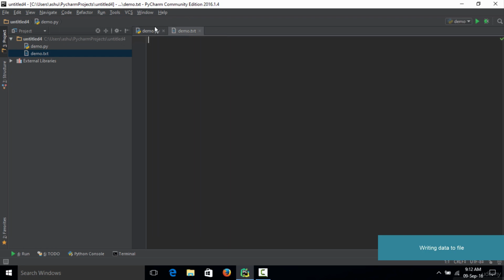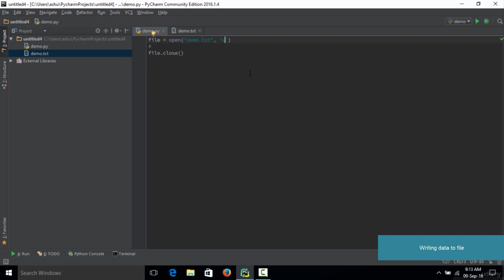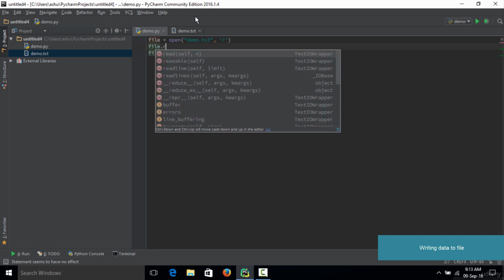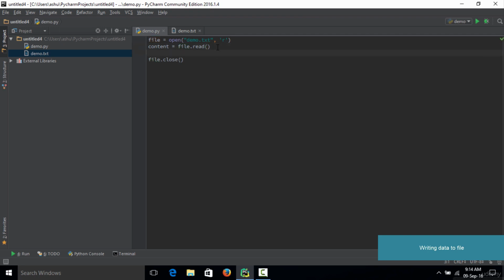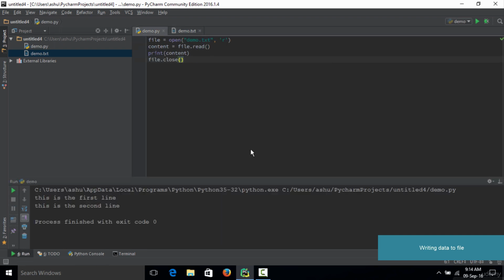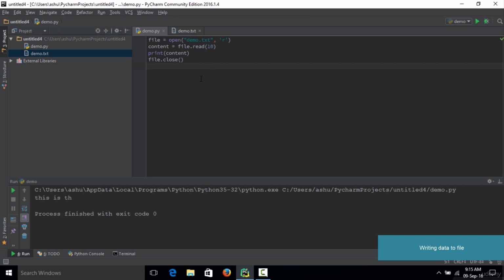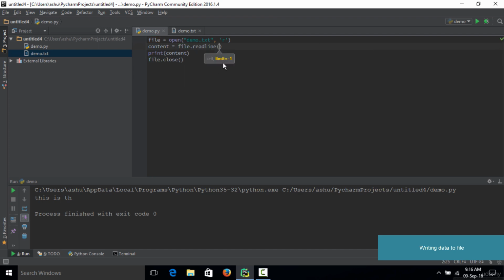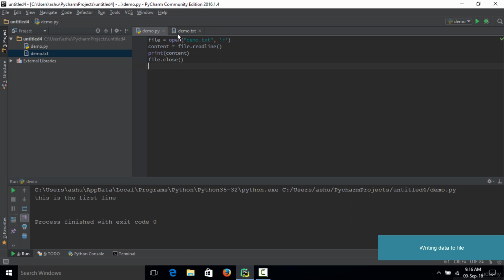039 Reading data from file